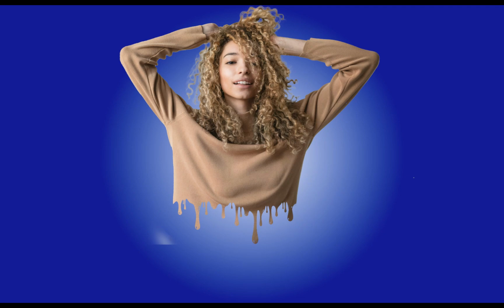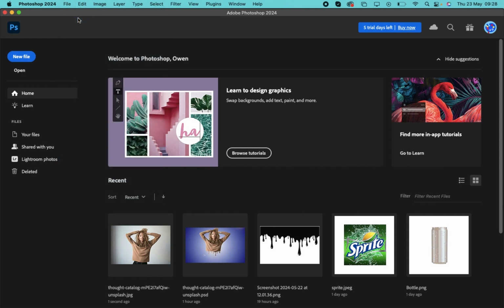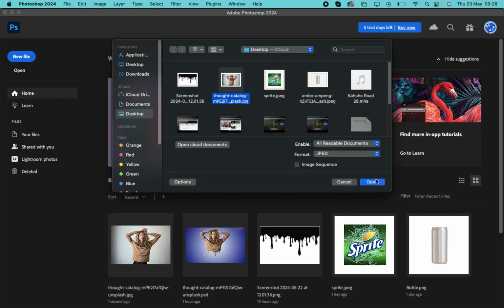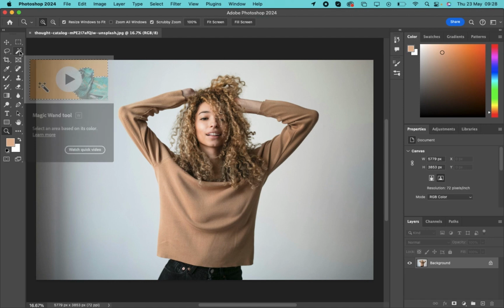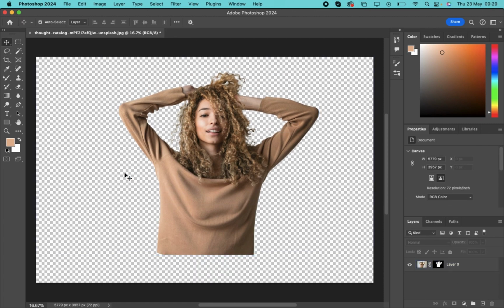Dripping Effect - Photo Editing tutorial - Photoshop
In this video, I’ll show you How to make dripping effect in photoshop. Enjoy!